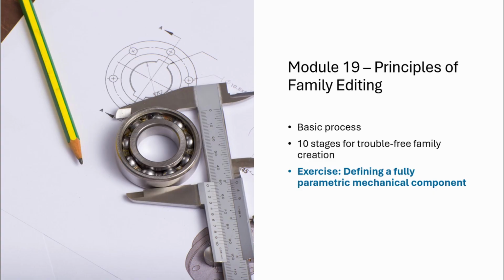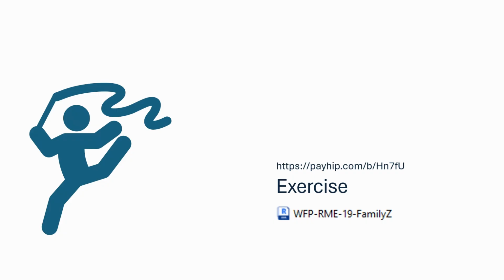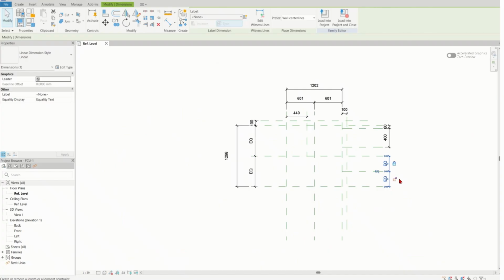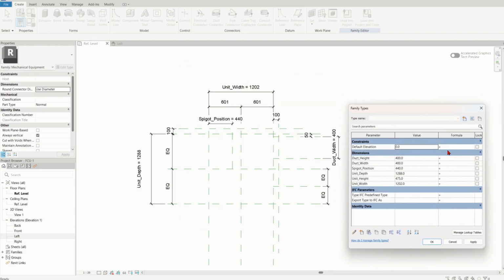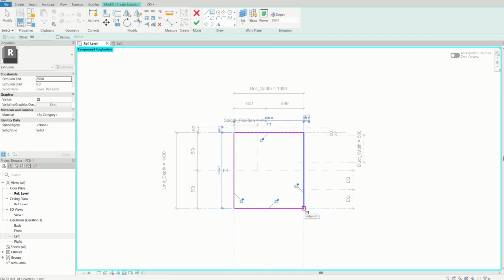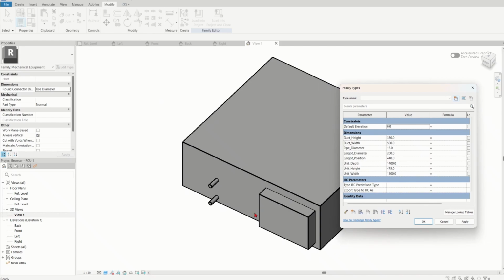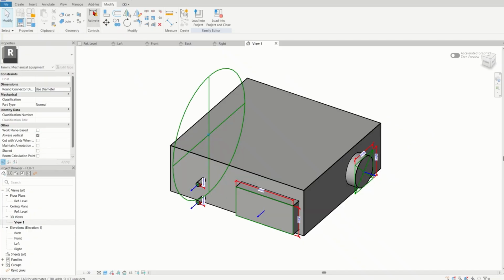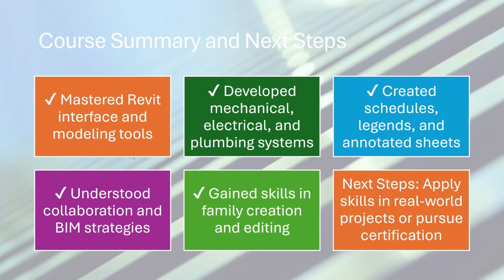Introduction to the principles of Family editting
In this module, we’re stepping into one of the most powerful and creative areas of Revit — Family Editing.
Family creation is at the heart of Bim. It’s what allows us to build bespoke components, tailor content to project needs, and extend Revit far beyond its out‑of‑the‑box library. Whether you’re creating a simple 2D symbol or a fully parametric 3D object, the Family Editor gives you the tools to define geometry, behaviour, and metadata in a controlled, intelligent way.
In this module, we’ll explore the fundamental principles behind stable, reliable family creation. The example we use is intentionally simple — a basic fan coil unit — but the techniques you’ll learn here apply to every family you’ll ever build. These principles form the foundation for more advanced topics like nested families, shared parameters, type catalogues, and formula‑driven geometry.